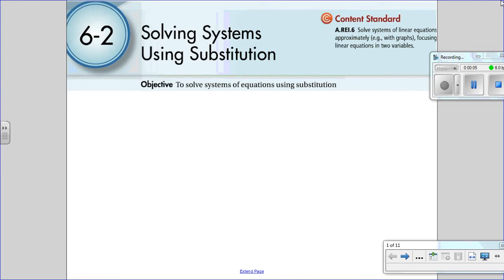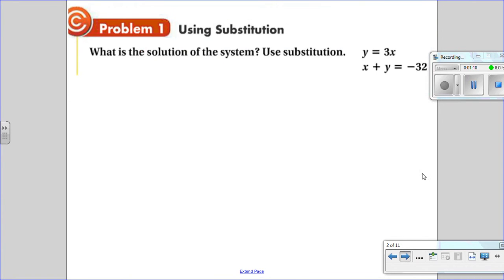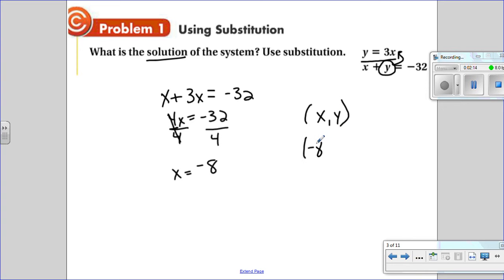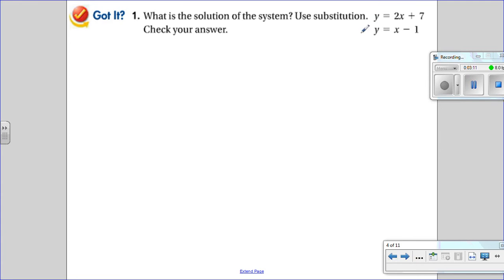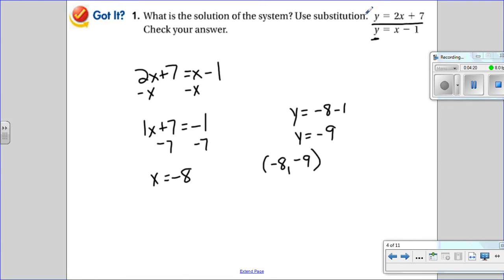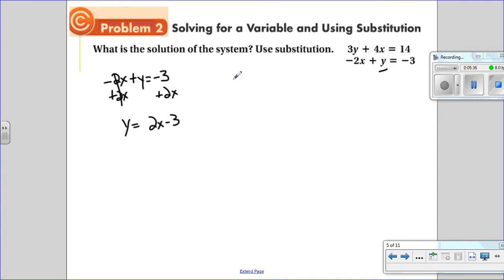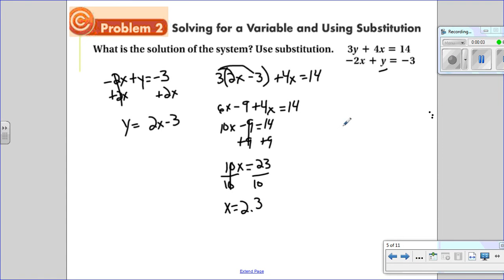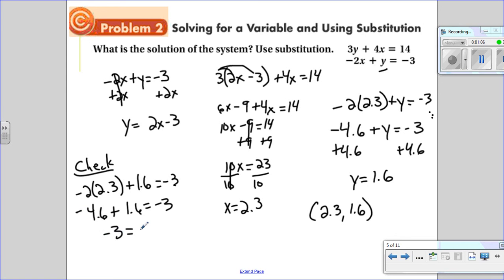Ch. 6.2 - Solving Systems using Substitution